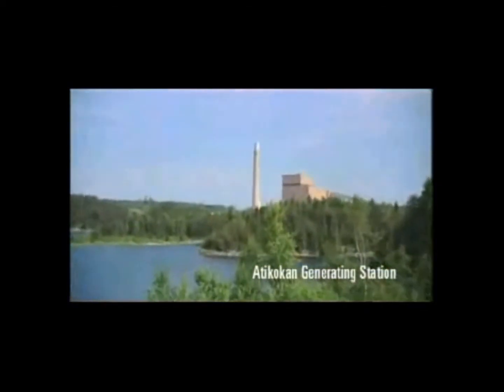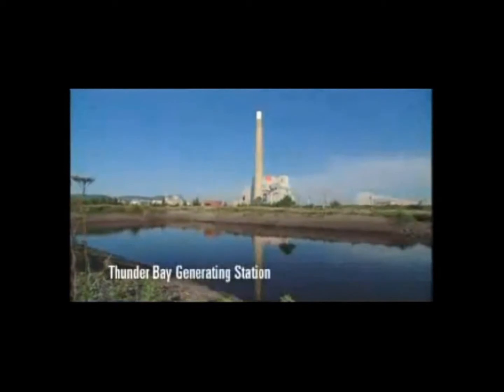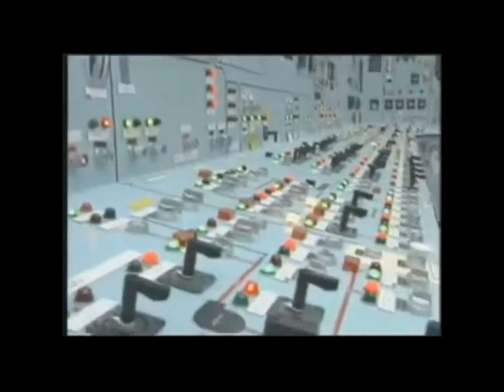Inside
For my book promotion, which was on the book Overload by Arthur Hailey, I did a Discovery Channel Show called Inside.
Overload is a great book, and I recommend it.